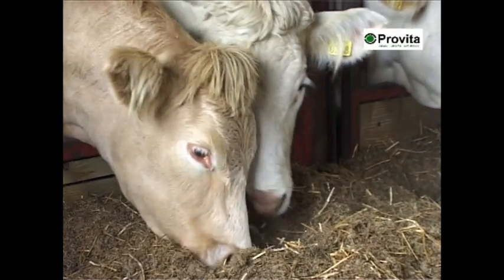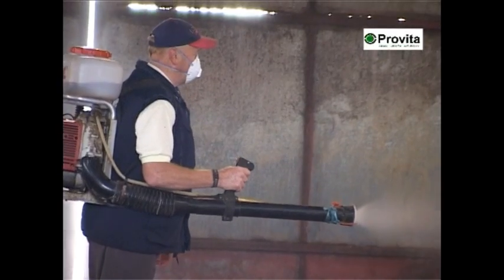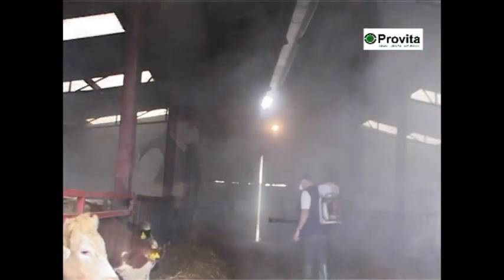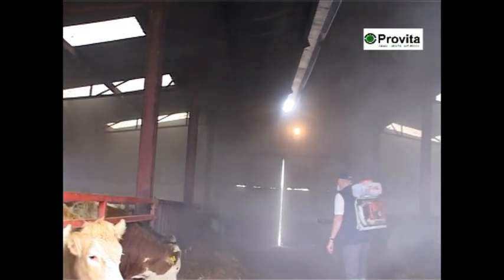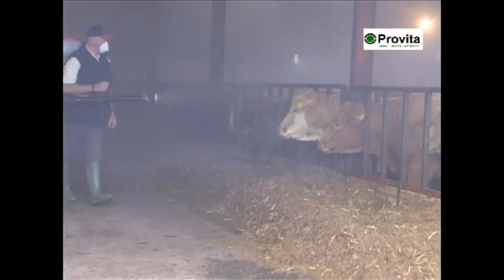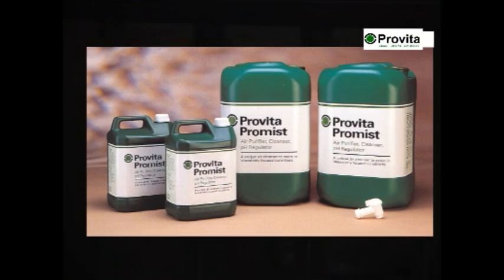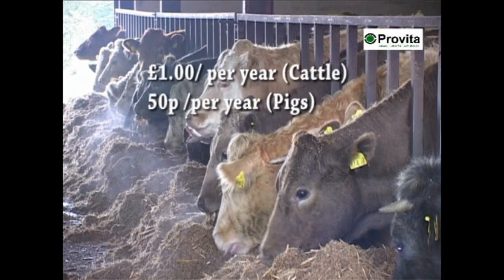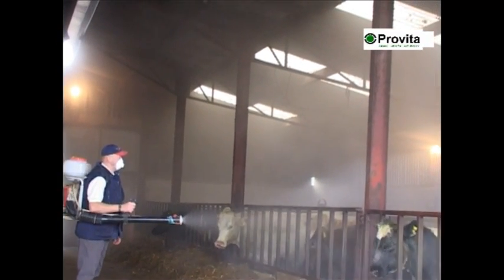PROVITA.f4v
PROMO REEL